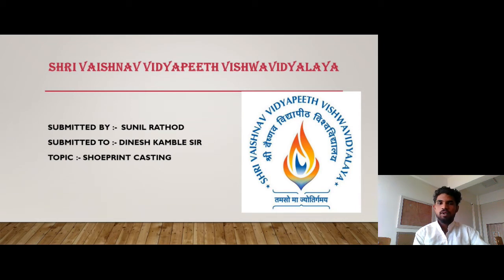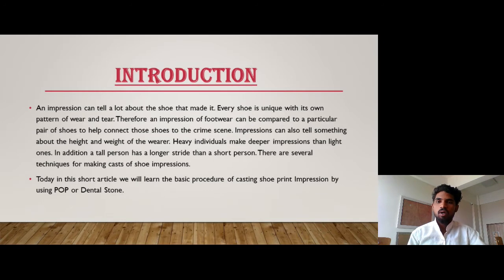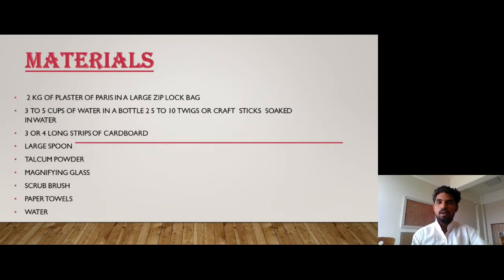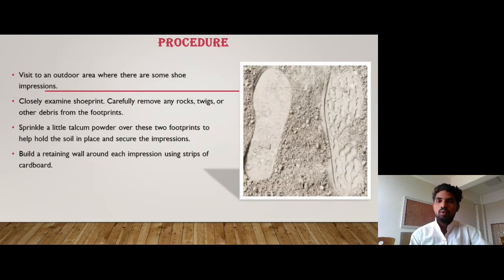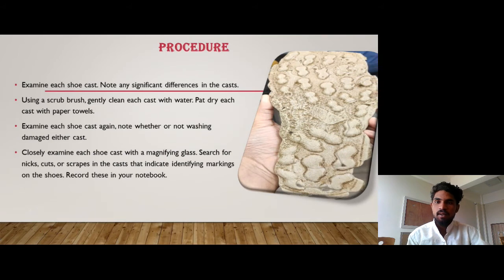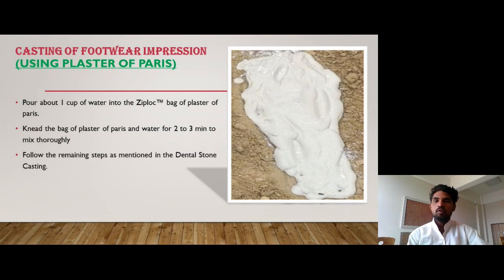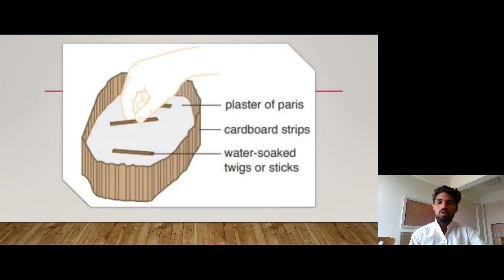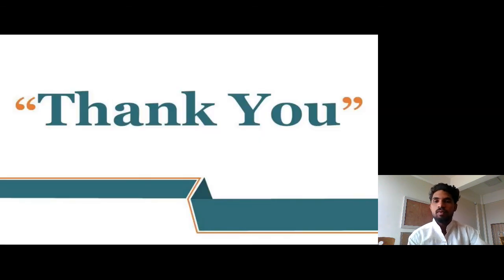Footwear Casting, Mr. Sunil Rathod, SVIFS, SVVV, Indore